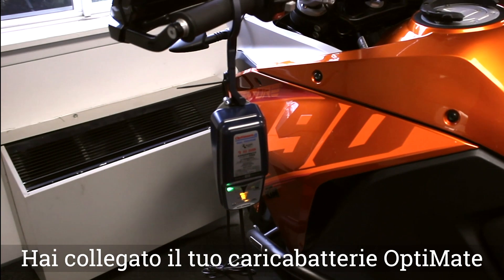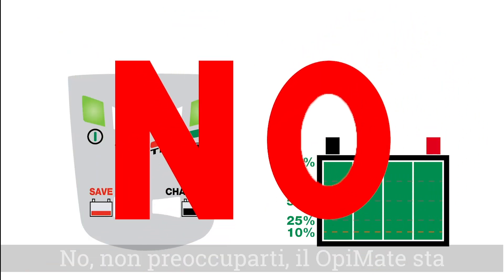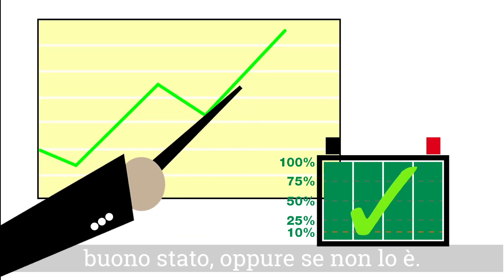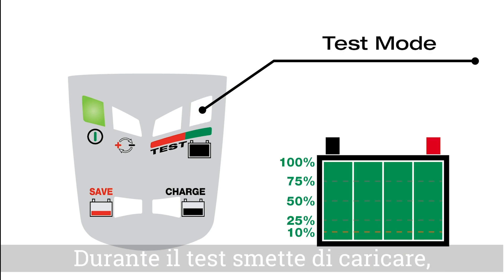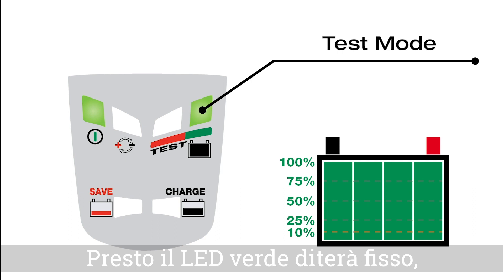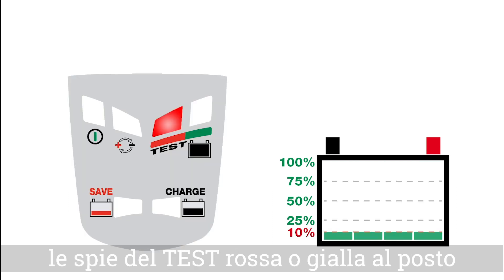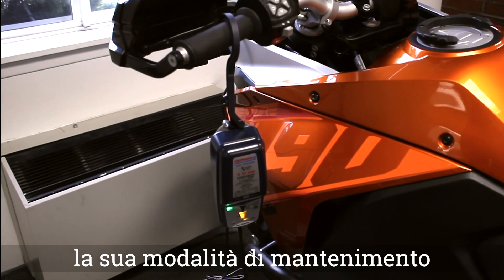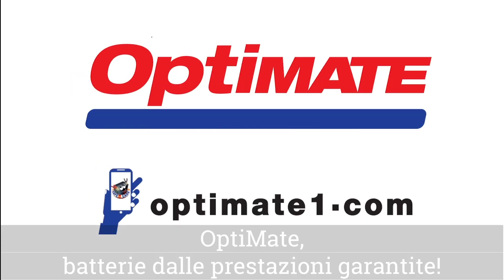OptiMate 3 (IT): OptiMate 3, il più affidabile caricatore e mantenitore di carica ermetico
OptiMate 3, il più affidabile caricatore e mantenitore di carica ermetico completamente automatico con recupero di batteria per le batterie della vostra motocicletta o del vostro ATV, Side by Side o moto d’acqua personale. – Il caricabatterie per motociclette più popolare al mondo!